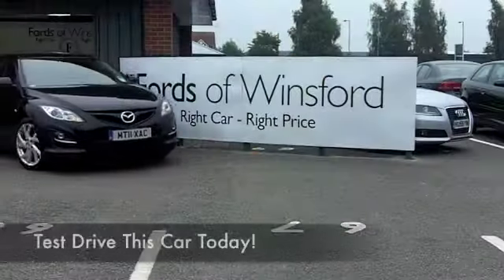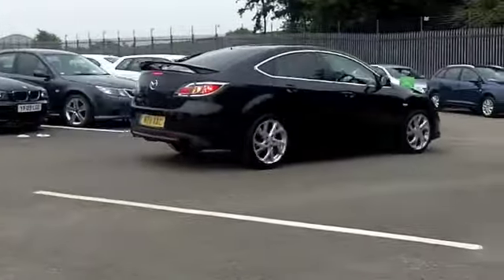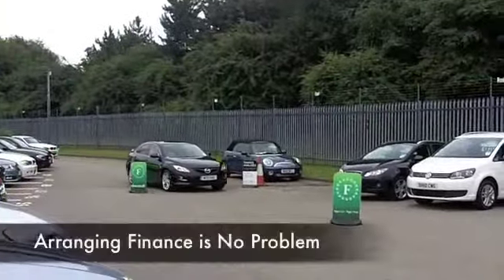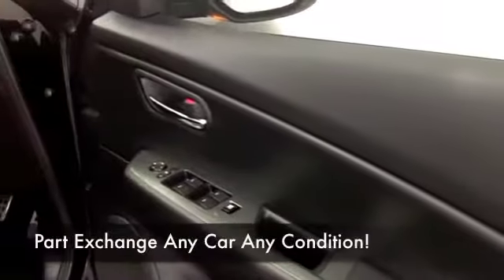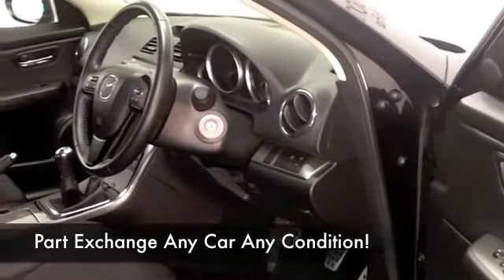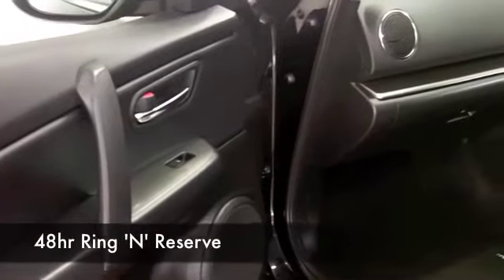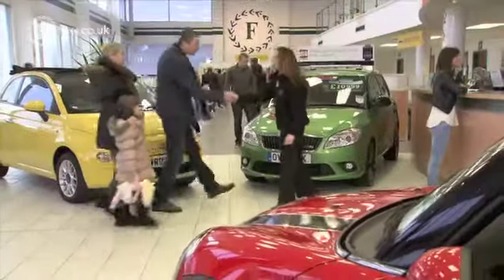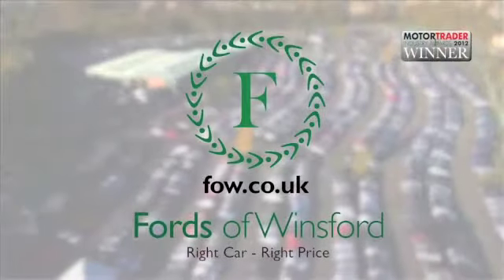MAZDA MAZDA6 HATCHBACK (2011) 2.0 TAKUYA 5DR - MT11XAC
DETAILS:
First registered: 29/07/2011
Current mileage: 26730
Registration: MT11XAC
Colour: BLACK

FEATURES:
full service history, all round electric windows, remote central locking, half leather interior, all round airbags, climate control, pas, abs, alloy wheels, metallic paint, cd-6 multichanger, heated seats, traction control, parking control, parcel shelf present, hand book present, cruise contro

This used car is for sale at Fords of Winsford Car Supermarket in Cheshire, UK